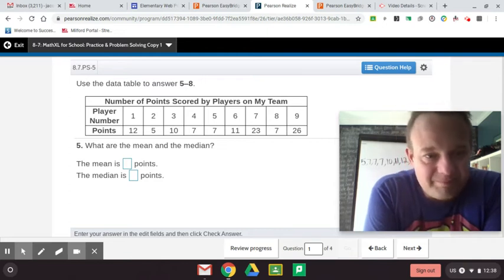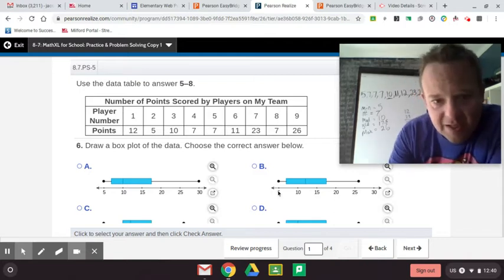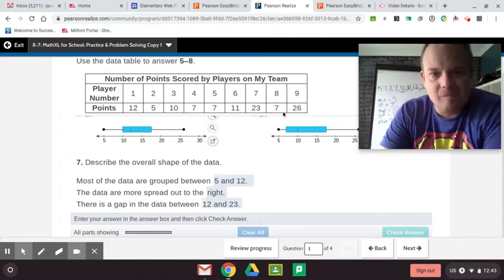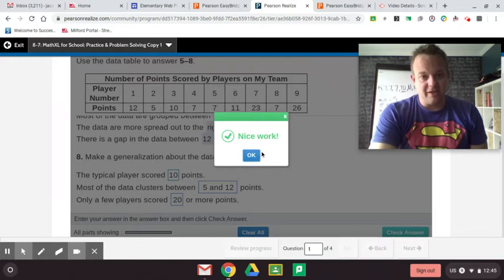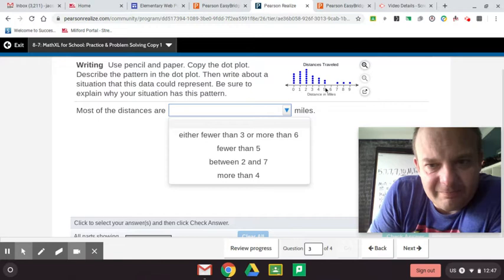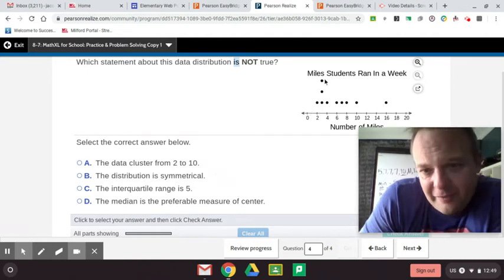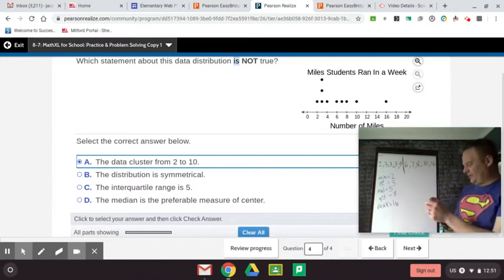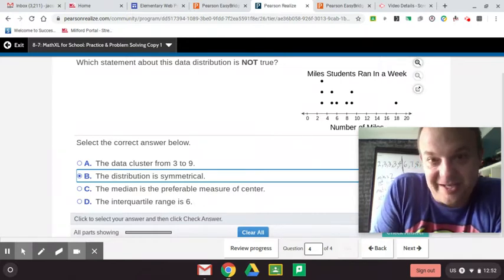8-7 Practice and Problem Solving EnVision Math Grade 6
8-7 Envision Math for Pearson Realize Grade 6